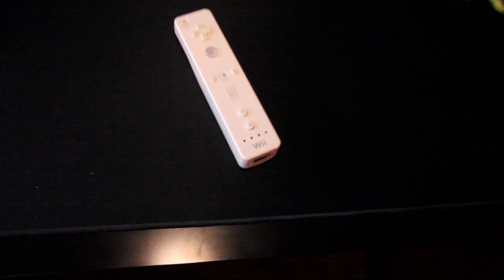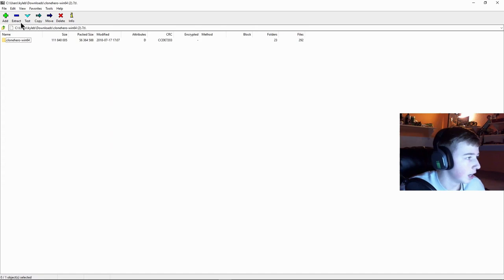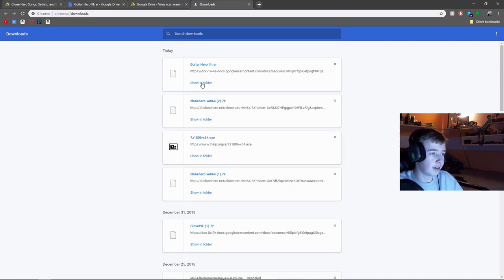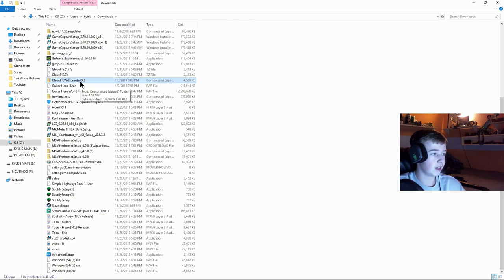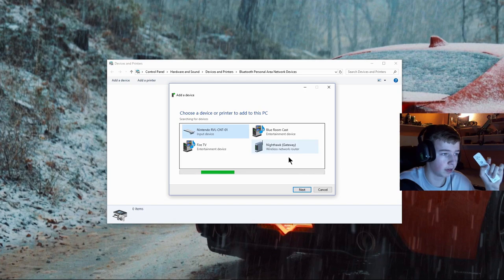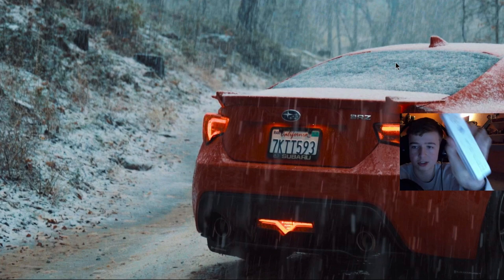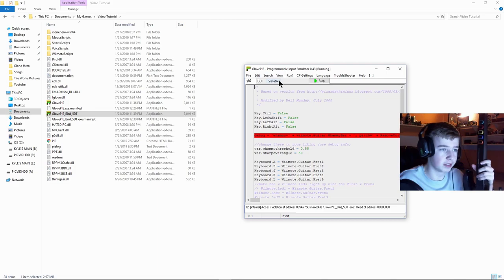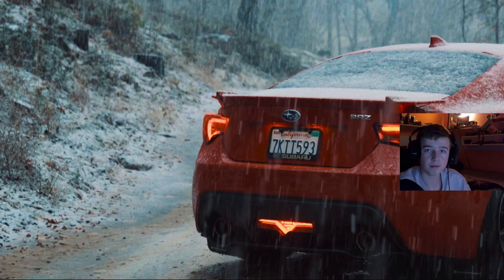How to Download Clone Hero with Custom Songs and get Wii Guitar to work (no adapters needed)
Here is a tutorial for how to download Clone Hero. Make it work wireless with a Wii Guitar, add custom songs, custom backgrounds, and highways. Also as promised, here are all the links.